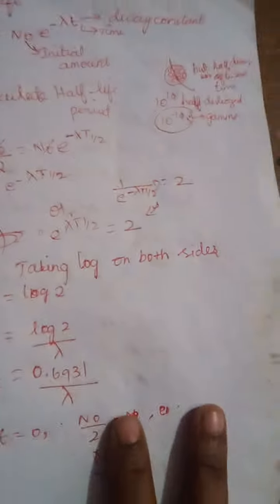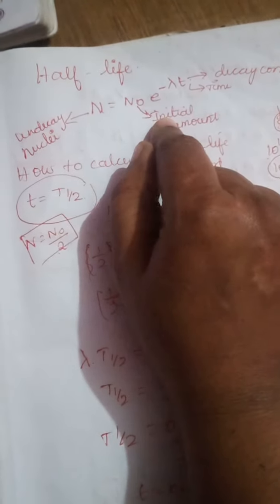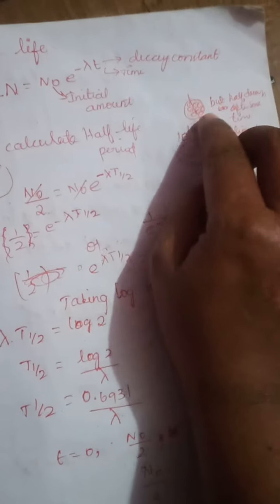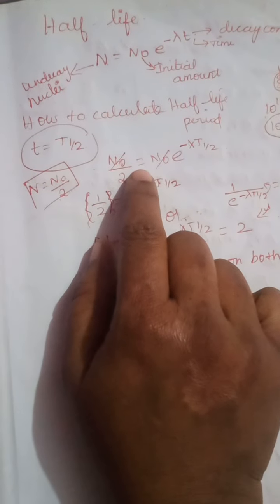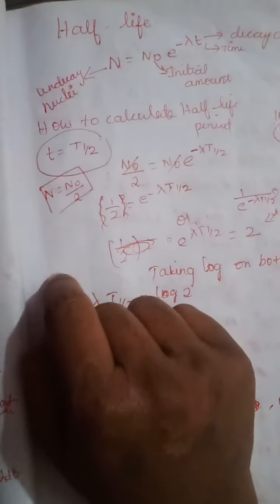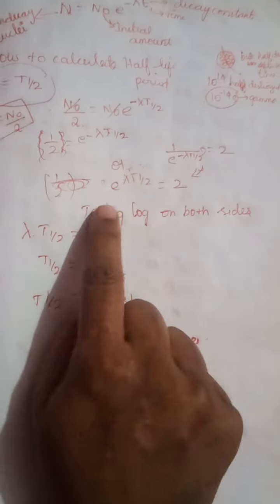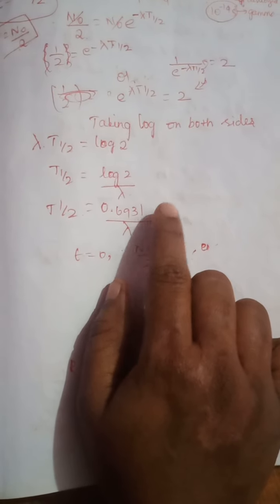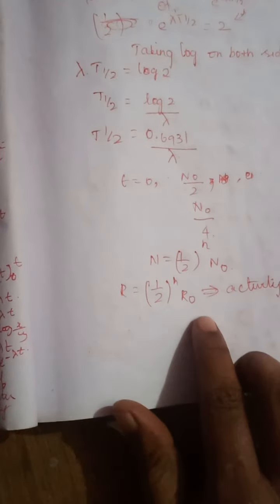Half life UNIT - 9 CLASS 12TH PHYSICS